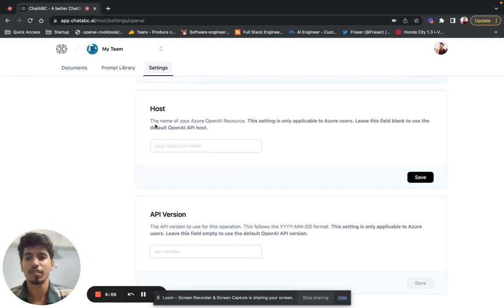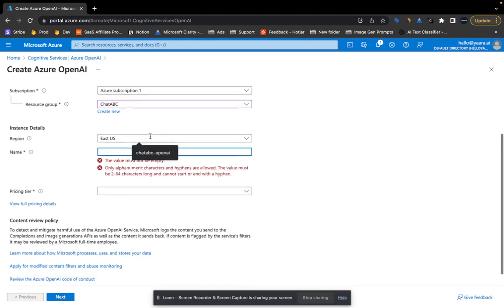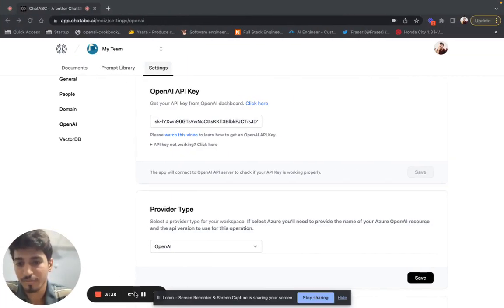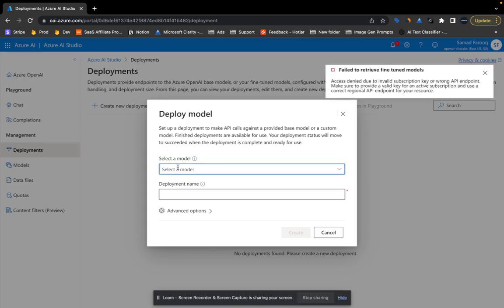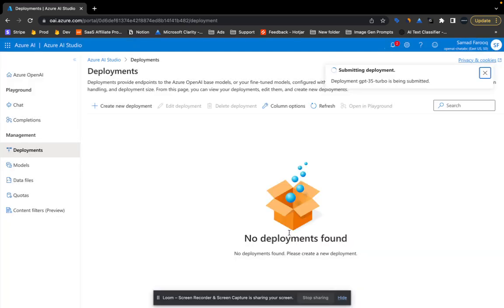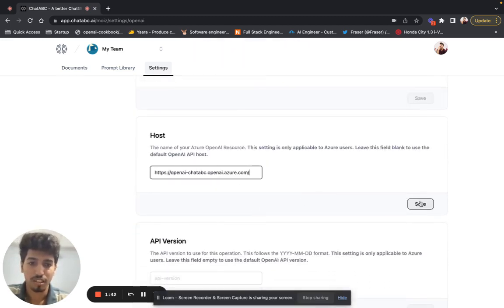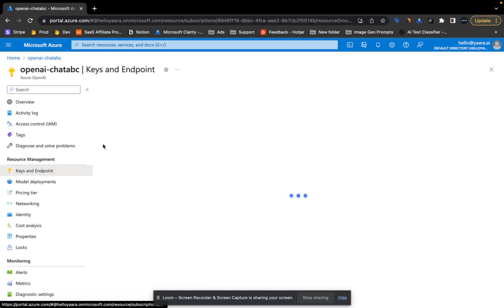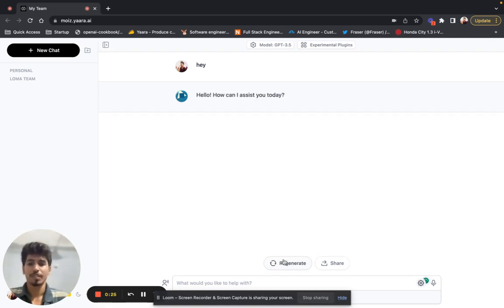How to set up Azure OpenAI Key